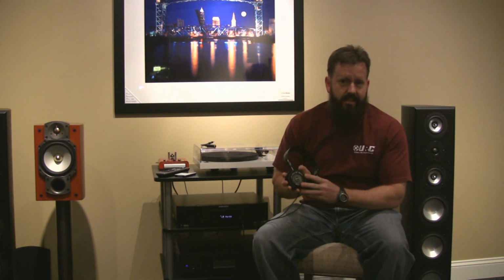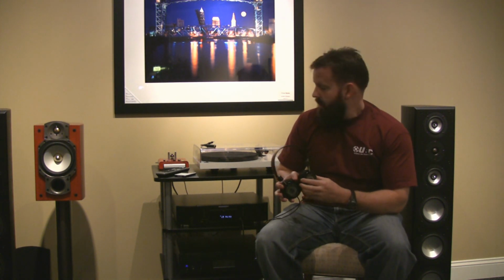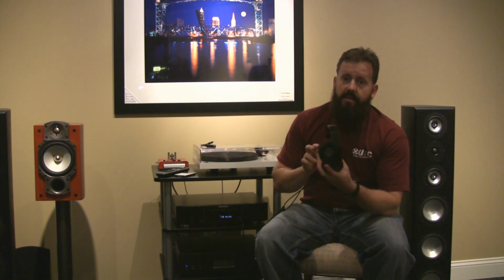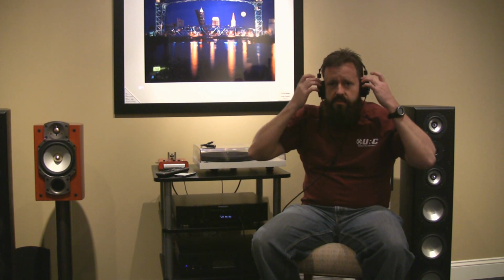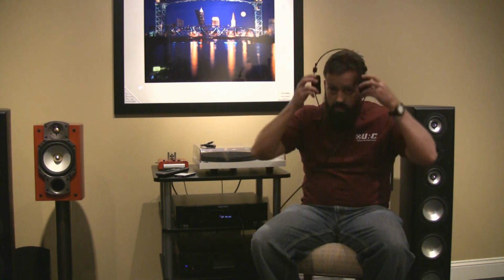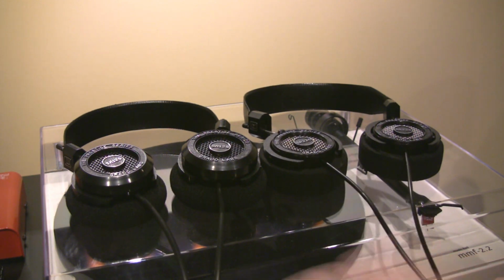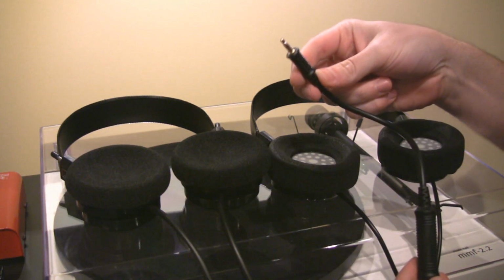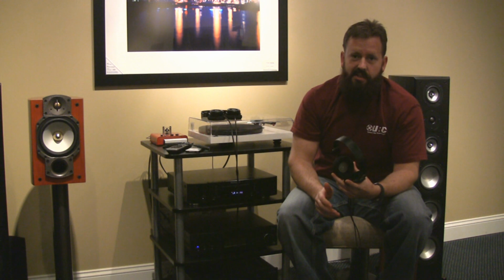Grado SR225 / SR225i Headphone Review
Hi everyone and welcome to my review of the Grado SR-225 headphones. These headphones are very nice, eceptional at detail retrieval at thier price point and with a cool retro styling. These headphones are made in the USA in Brooklyn New York and are stellar performers despite thier slightly underwhelming contruction and comfort. All nitpics aside, these headphones are pure Grado and fall just above midway in Grado's prestige series, selling for about $200 in the US. At 32ohms, they are easy to drive with just about anything but like all headphones will improve when powered with a good headphone amp.